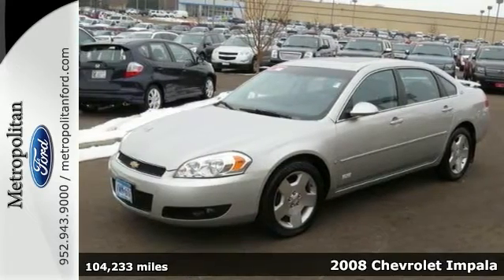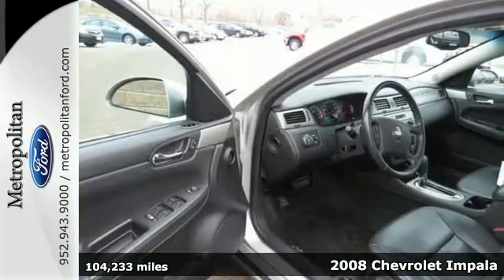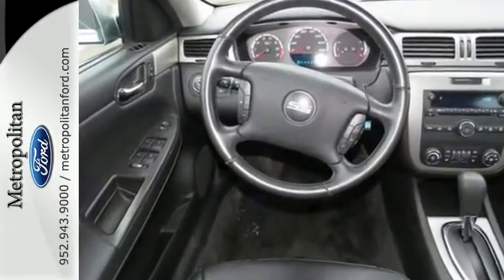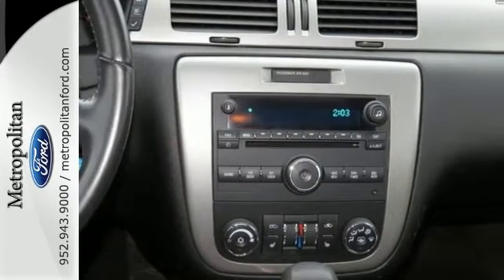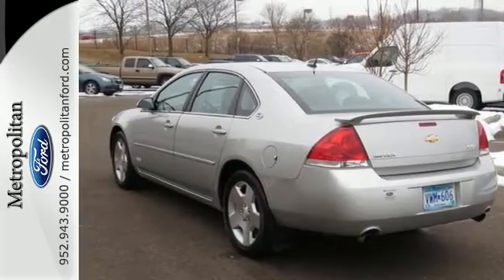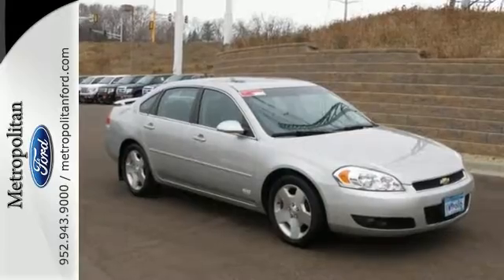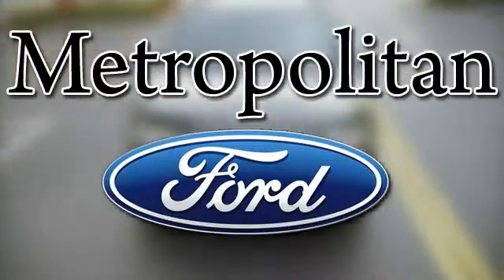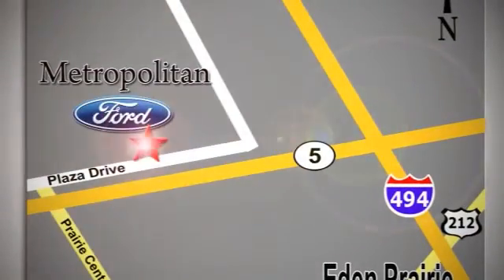2008 Chevrolet Impala Minneapolis MN Eden Prairie, MN 147972A11 - SOLD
Year: 2008
Make: Chevrolet
Model: Impala
Trim: 4dr Sdn SS 5.3L V8
Engine: 5.3 L 8 Cyl. Cyl.
Transmission: 4-Speed A/T
Color: Silverstone Metallic
Interior: Ebony
Mileage: 104233
Stock #: 147972A11
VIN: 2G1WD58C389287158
SS trim. Heated Leather Seats, iPod/MP3 Input, CD Player, Aluminum Wheels, Head Airbag, Satellite Radio, Plenty of people will appreciate the big sedan's compliant ride quality. -Edmunds.com. 5 Star Driver Front Crash Rating. CLICK ME! KEY FEATURES INCLUDE: Leather Seats, Heated Driver Seat, Satellite Radio, iPod/MP3 Input, CD Player. Rear Spoiler, MP3 Player, Remote Trunk Release, Keyless Entry, Steering Wheel Controls. EXPERTS RAVE: Edmunds.com explains In addition to a spacious cabin, the Impala has excelled at providing reliable and peppy performance, a quiet cabin and a soft ride.. 5 Star Driver Front Crash Rating. 5 Star Driver Side Crash Rating. Approx. Original Base Sticker Price: $29, 400*. WHO WE ARE: Metropolitan Ford Of Eden Prairie in Eden Prairie, MN treats the needs of each individual customer with paramount concern. We know that you have high expectations, and as a car dealer we enjoy the challenge of meeting and exceeding those standards each and every time. Allow us to demonstrate our commitment to excellence! Pricing analysis performed on 12/2/2014. Please confirm the accuracy of the included equipment by calling us prior to purchase.

Address:
12477 Plaza Drive